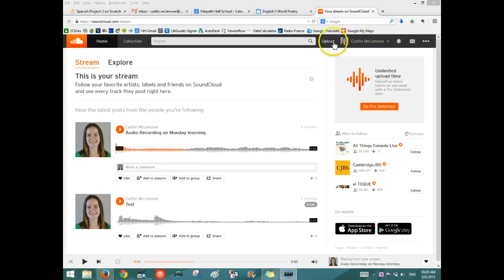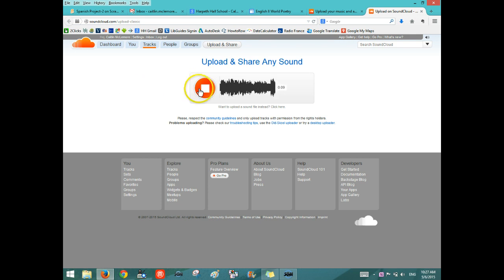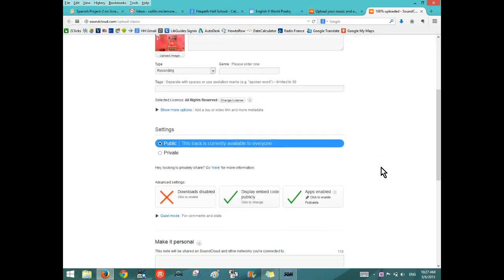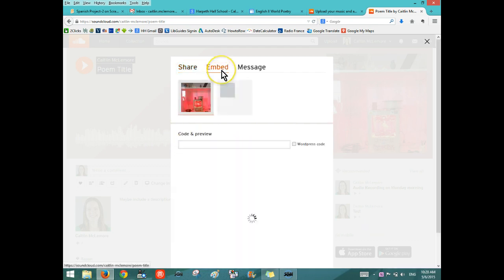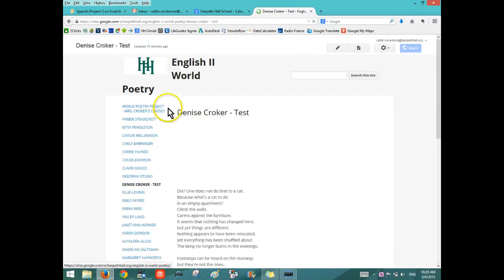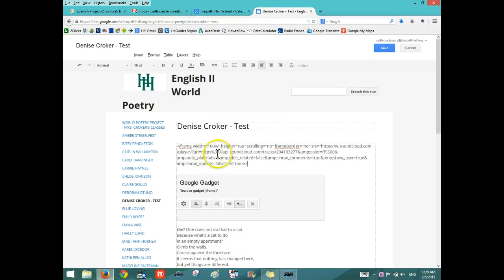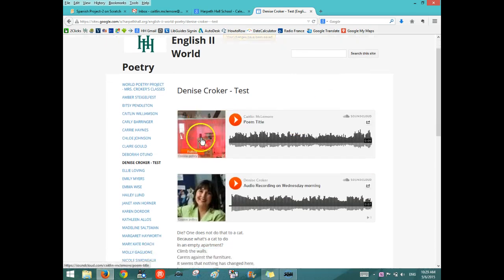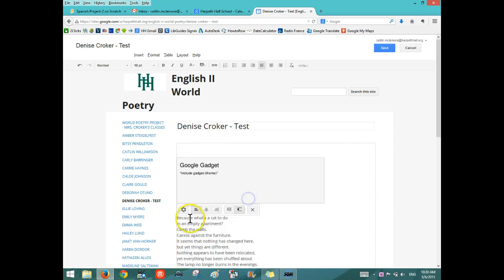SoundCloud to Google Sites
How to record in SoundCloud then embed in a Google Sites page.